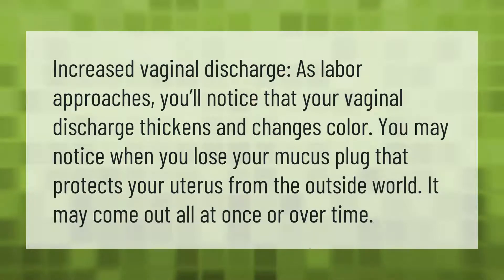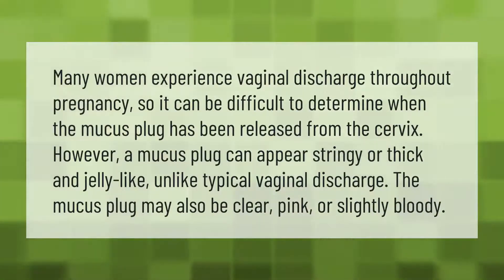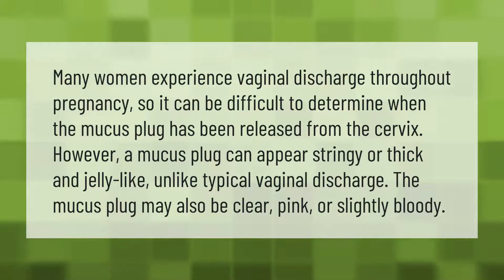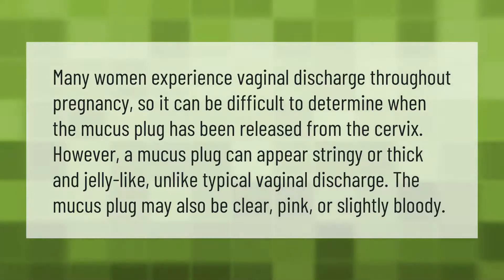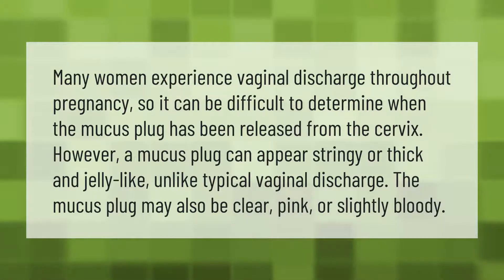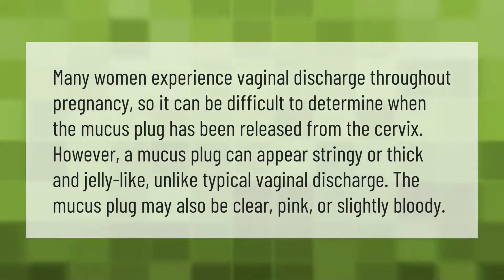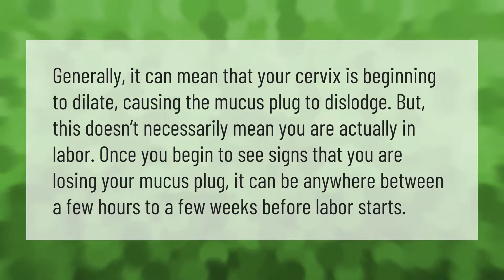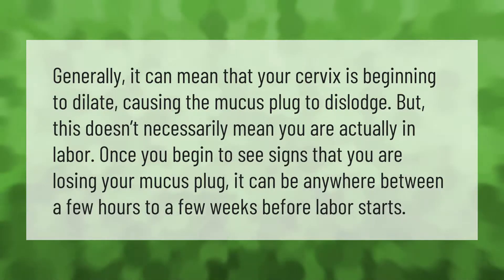Is it normal to have discharge after losing your mucus plug?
00:00 - Is it normal to have discharge after losing your mucus plug?
00:36 - Can a mucus plug be clear?
01:11 - Does losing mucus plug mean cervix is dilating?

Laura S. Harris (2020, December 31.) Is it normal to have discharge after losing your mucus plug?
    AskAbout.video/articles/Is-it-normal-to-have-discharge-after-losing-your-mucus-plug-203695